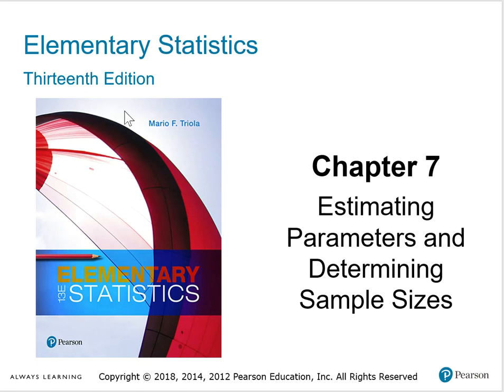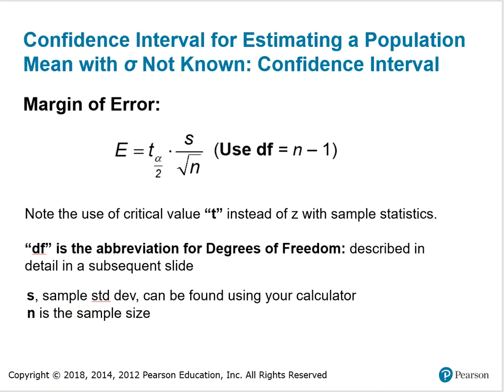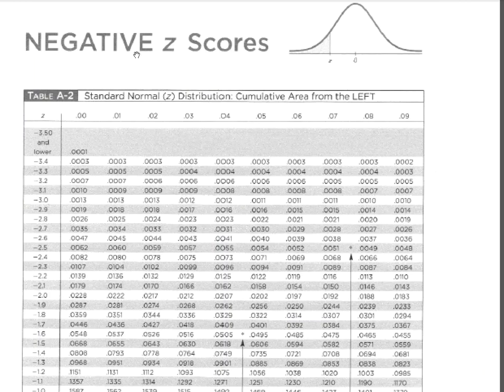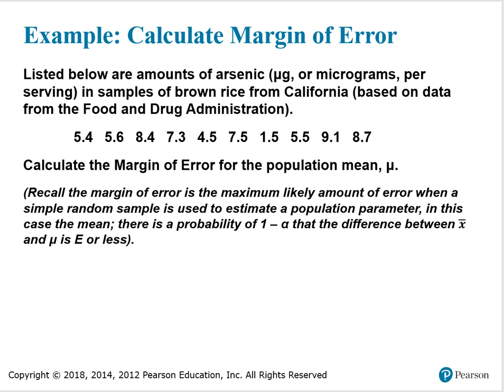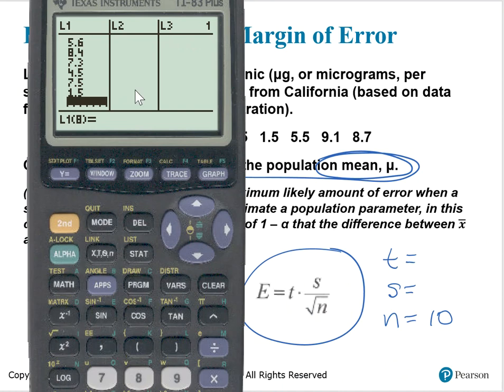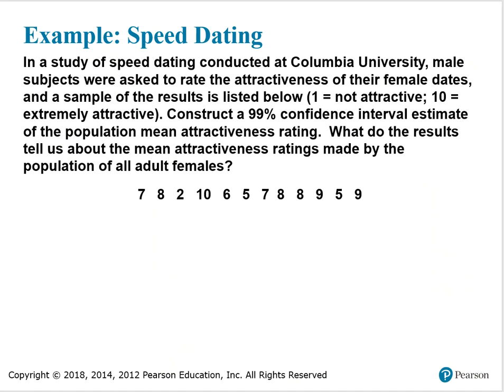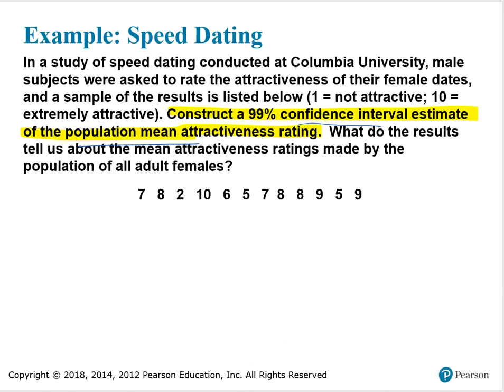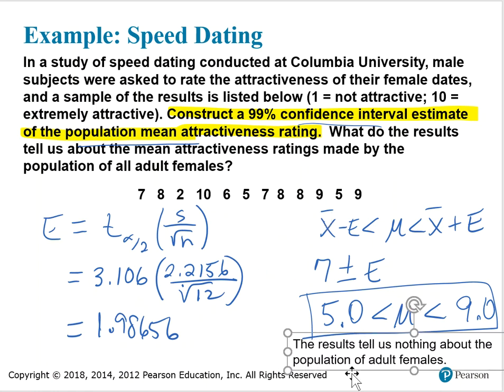7.2 Estimating Population Mean part 1 of 3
notes part 1 of 3